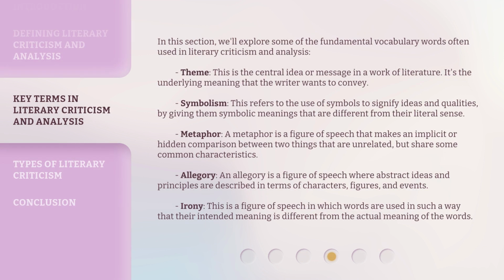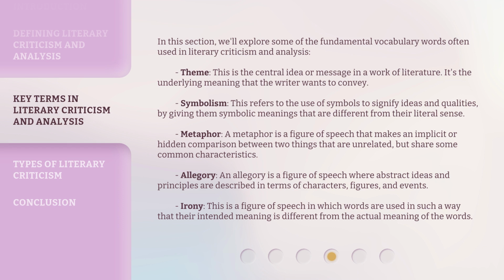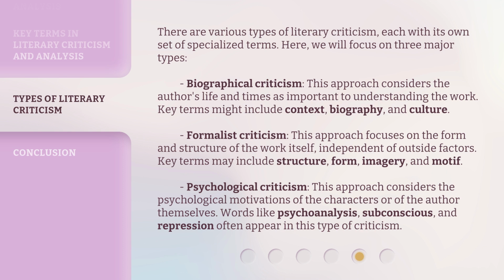"Mastering Literary Criticism and Analysis: Your Gateway to Literature!"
Mastering Literary Criticism and Analysis: Your Gateway to Literature! • Dive into the fascinating world of Literature Vocabulary with this video on Literary Criticism and Analysis. Learn advanced vocabulary commonly used in literary discussions and gain a deeper understanding of literature. Explore key terms such as interpretation, evaluation, structure, theme, symbolism, and more. Enhance your literary analysis skills and unlock the gateway to literature!

00:00 • Introduction - "Mastering Literary Criticism and Analysis: Your Gateway to Literature!"
00:41 • Defining Literary Criticism and Analysis
01:34 • Key Terms in Literary Criticism and Analysis
02:35 • Types of Literary Criticism